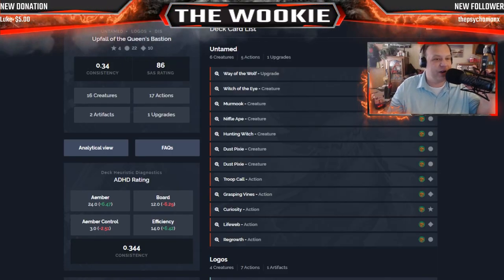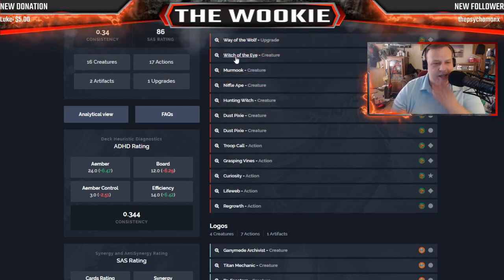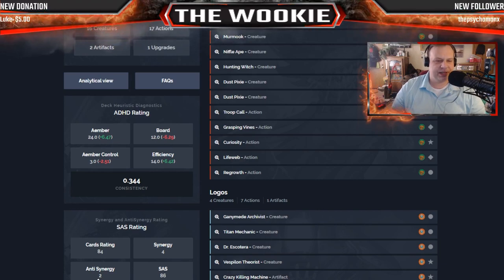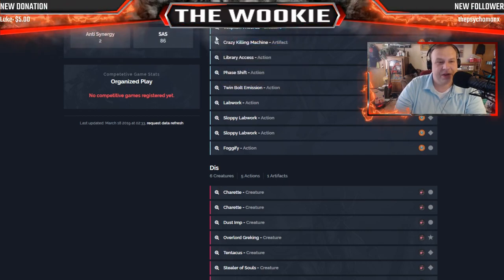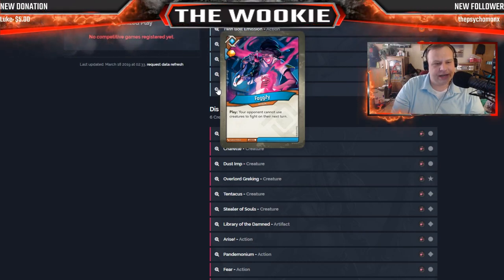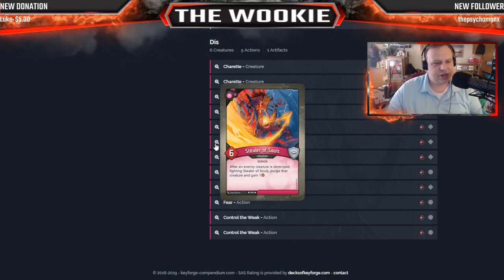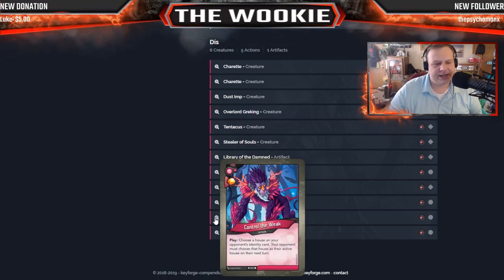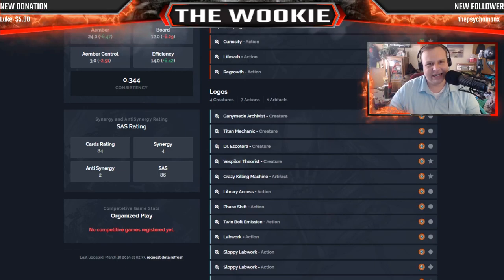Keyforge Deck Analysis Upfall of the Queen’s Bastion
Let take a look at one of the decks that was submitted to me for review. Upfall of the Queen's Bastion is a keyforge deck featuring Untamed, Logos, and Dis and the three factions it supports.
Keyforge is a unique deck-building game created by the creator of Magic the Gathering Richard Garfield.
Dis
Common 054 Arise!
Common 055 Control the Weak
Common 058 Fear
Uncommon 068 Pandemonium
Uncommon 076 Library of the Damned
Common 081 Charette
Common 081 Charette
Common 083 Dust Imp
Rare         087 Overlord Greking
Uncommon 098 Stealer of Souls
Uncommon 100 Tentacus

Logos
Common 110 Foggify
Common 114 Labwork
Common 115 Library Access
Common 117 Phase Shift
Uncommon 123 Sloppy Labwork
Common 124 Twin Bolt Emission
Rare         128 Crazy Killing Machine
Common 140 Dr. Escotera
Common 142 Ganymede Archivist
Common 154 Titan Mechanic
Rare         155 Vespilon Theorist

Untamed
Rare         320 Curiosity
Uncommon 324 Grasping Vines
Uncommon 326 Lifeweb
Common 332 Regrowth
Uncommon 337 Troop Call
Common 351 Dust Pixie
Common 361 Murmook
Common 363 Niffle Ape
Common 367 Hunting Witch
Common 368 Witch of the Eye
Uncommon 370 Way of the Wolf

Help Support the WOOKIE
NEW! ★★ CLUTCH CHAIRS ★★